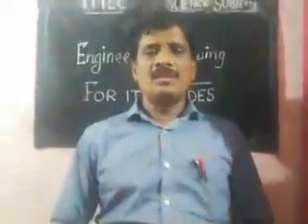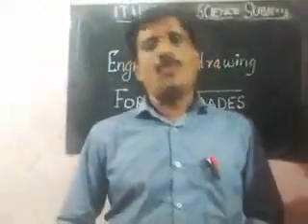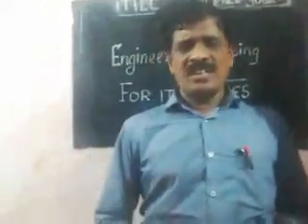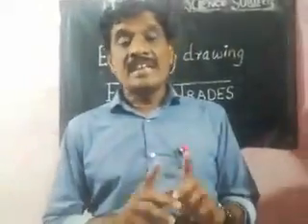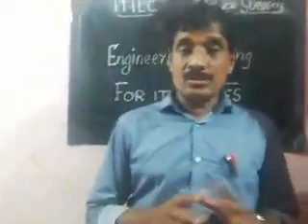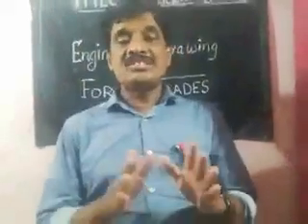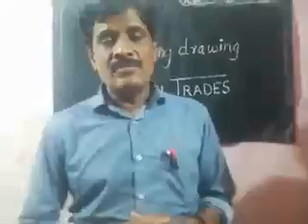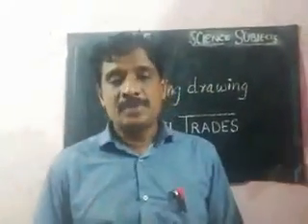ITILC Science Subjects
Engineering drawing for iti trades